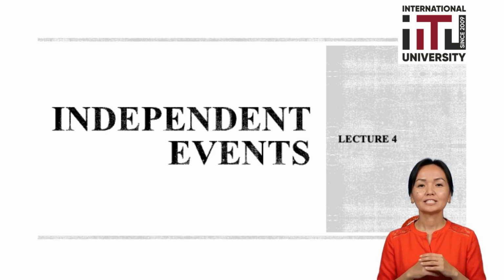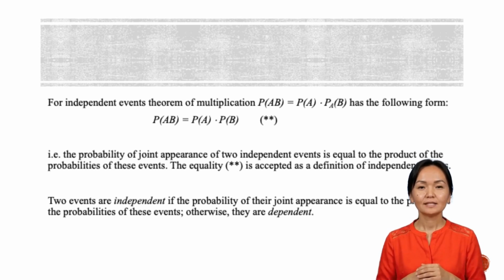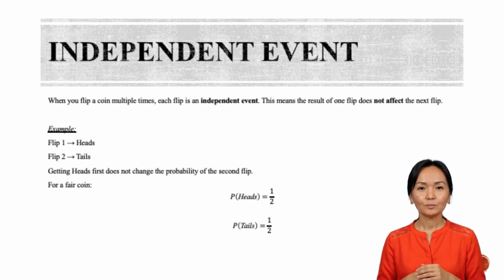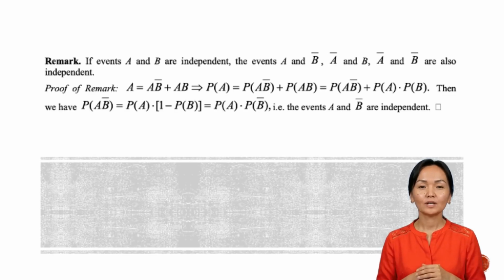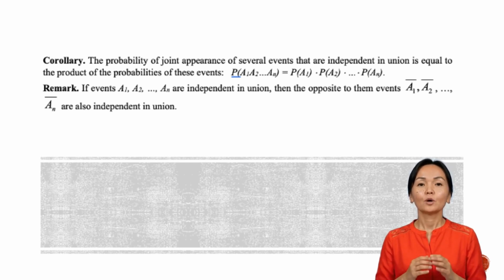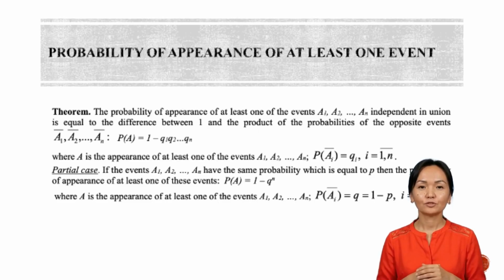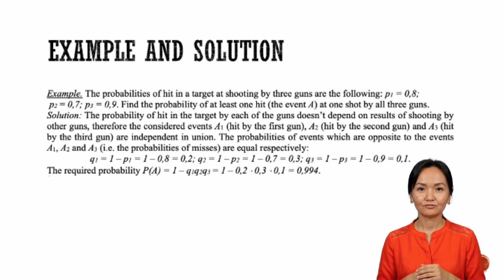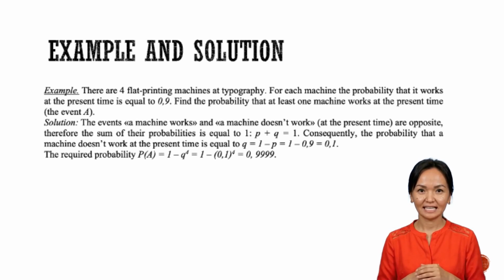Independent events. Probability of appearance at least one event.